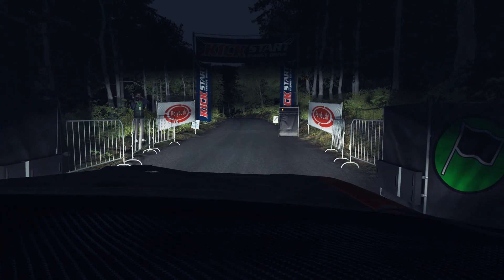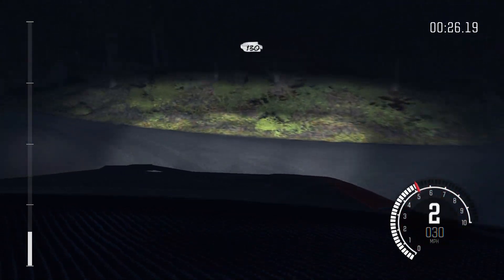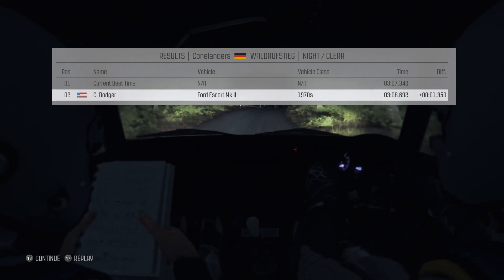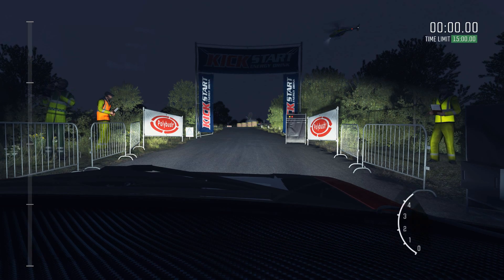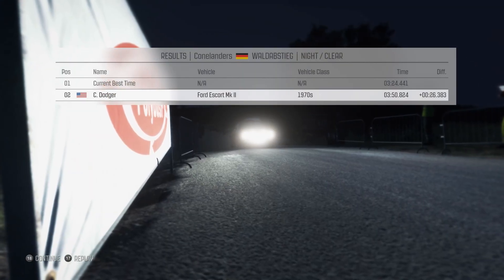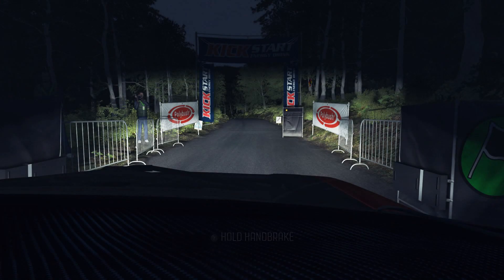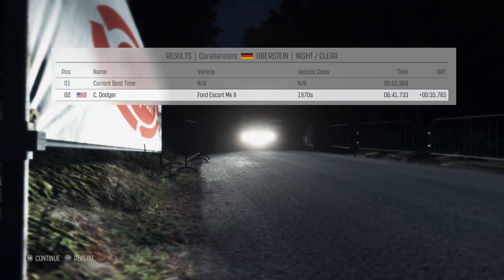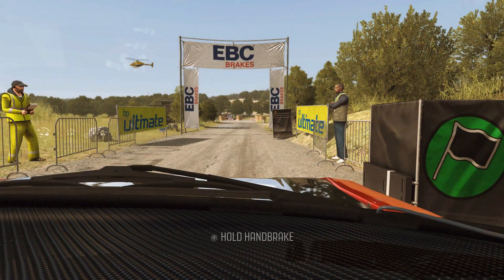Conelanders | Dirt Rally September Week 2 | Germany 70s